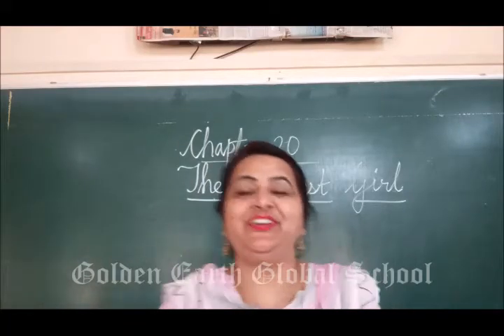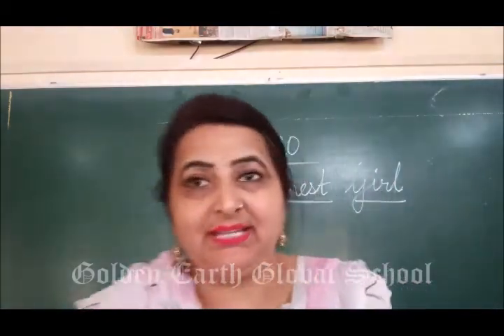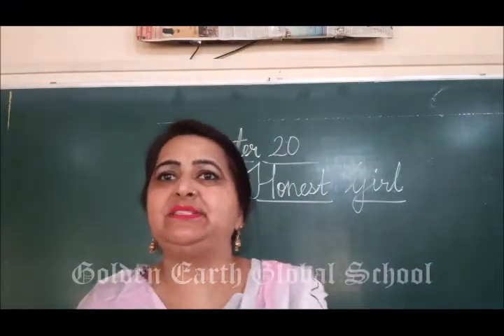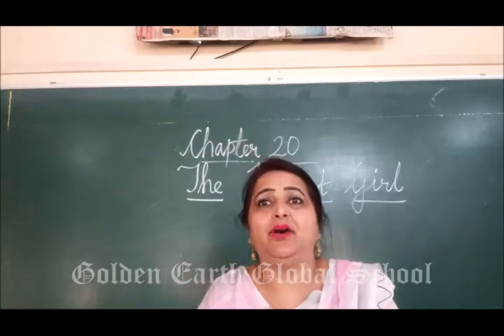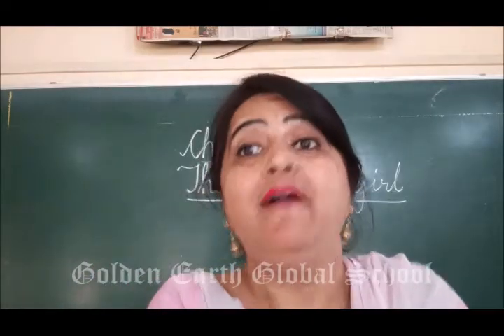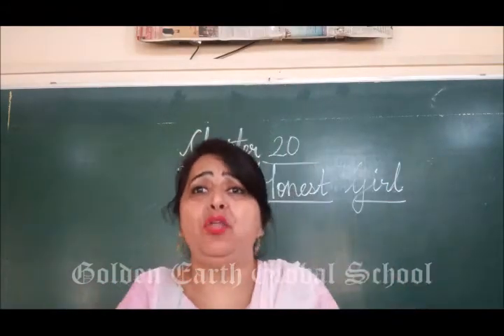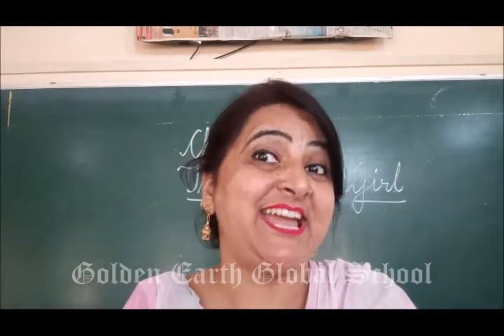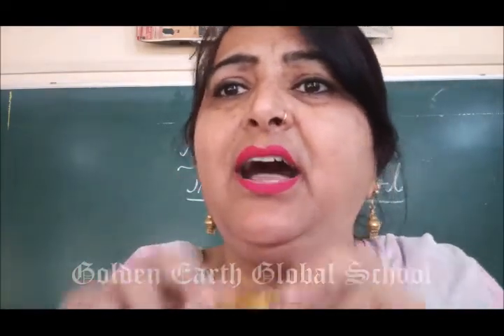Grade 2 | Ch 20 The Honest Girl | Golden Earth Global School, Sangrur